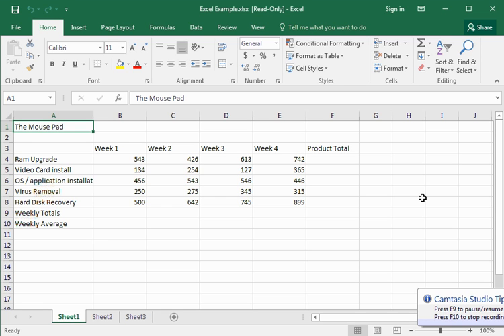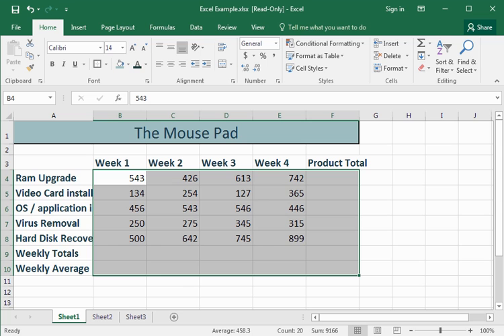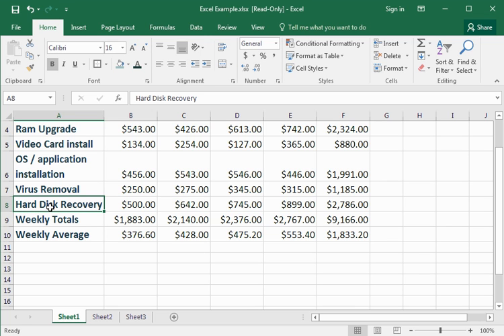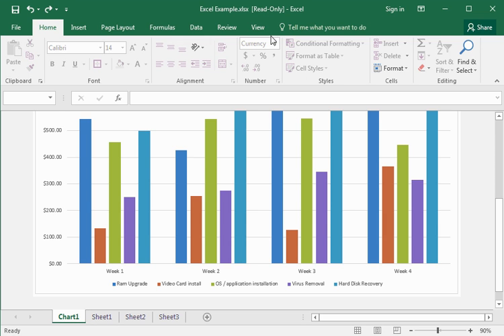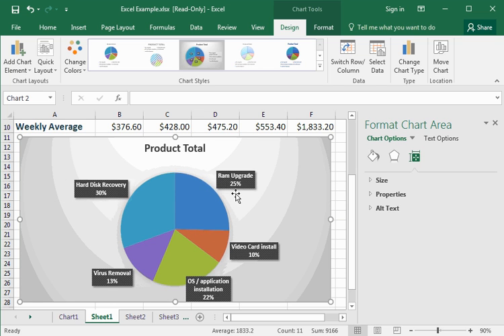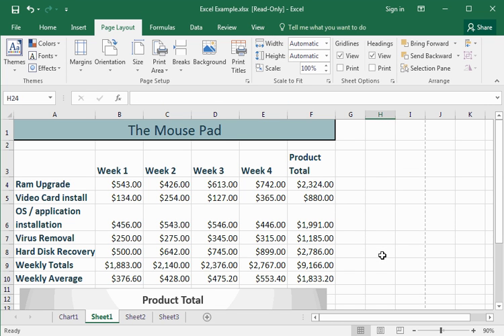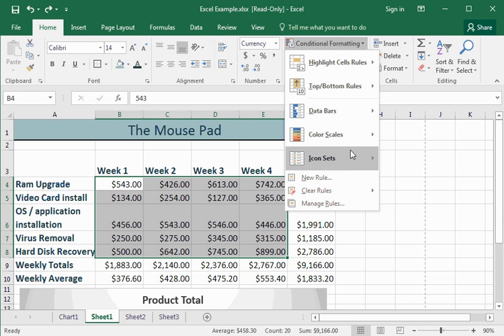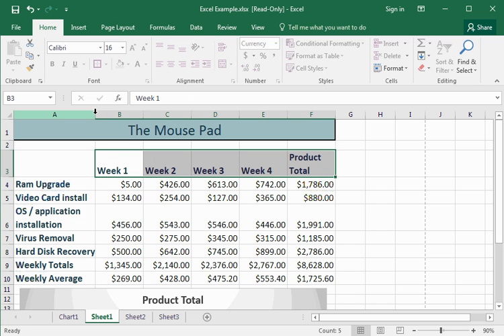ExcelProject2016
IFSM 201 Project for Prof P's class in Europe.